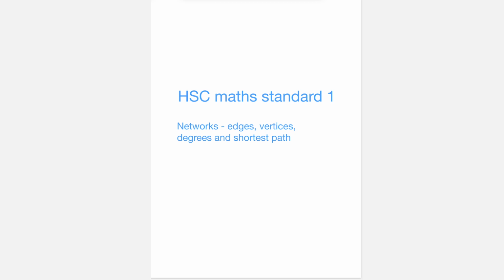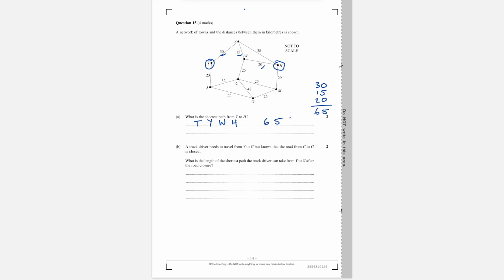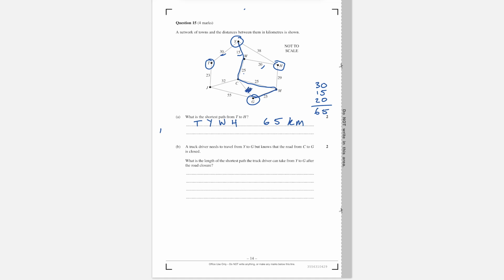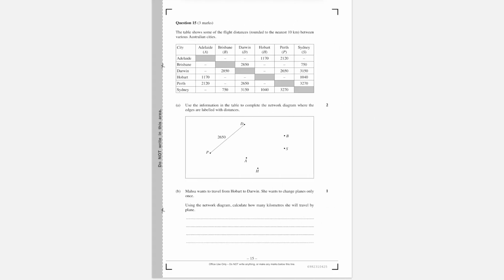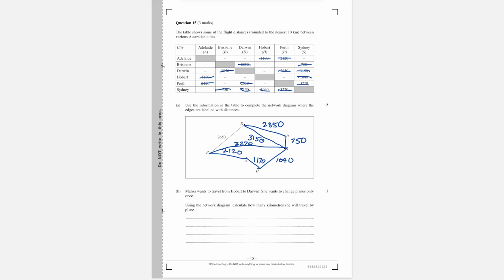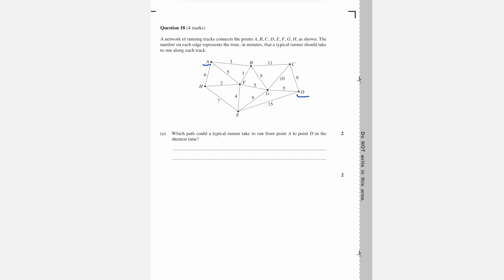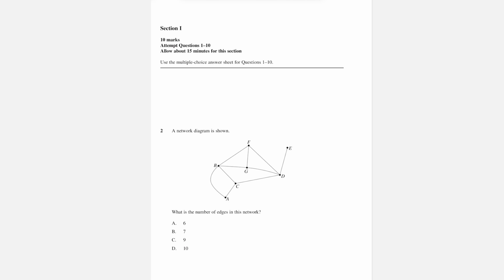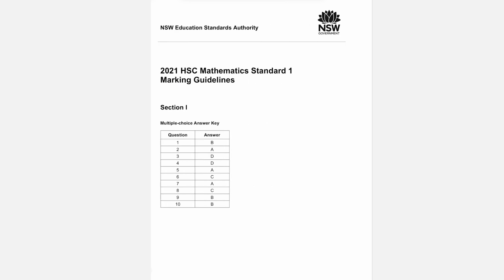Every exam question ever asked… Networks edges, vertices, degrees// [HSC Maths Standard 1]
This video contains exam questions from 2025 to 2021. At the time of recording, the more recent papers (2026) had not yet been released.

If you want to access the full PDF, with the questions and answers I go through in the video, find it linked here in my Google Drive